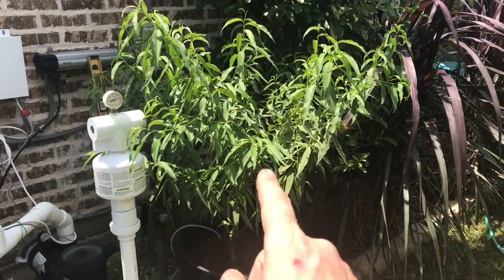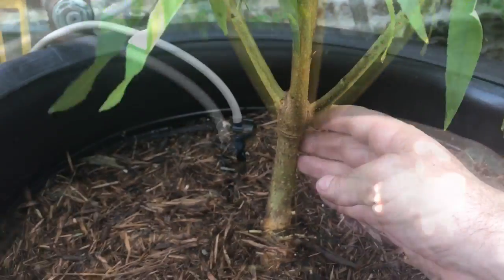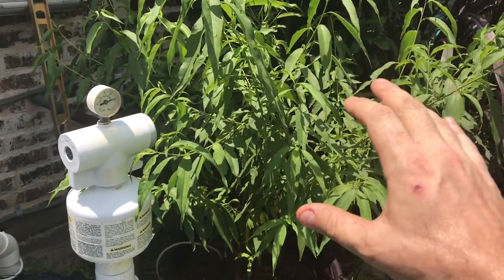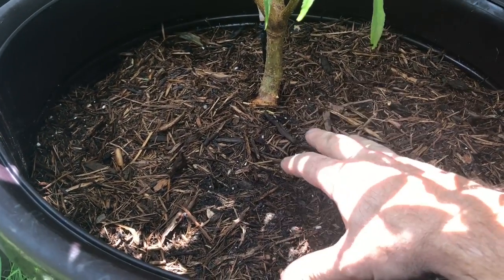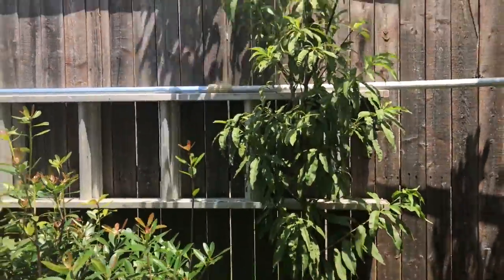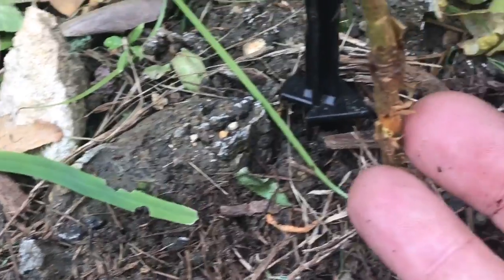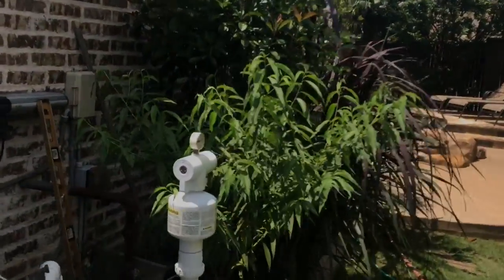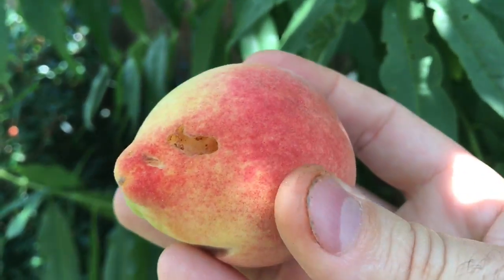Growing Peach Trees From Seed, 9 Months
Growing Peach Trees from Seed...
In this video, I'll catch you up on their progress.  I cannot believe how BIG one of them is for only being 9 months old - it's crazy!
The runt is in-ground and the MONSTER one is in a large container.  I plan on transplanting the Large one into the ground come early spring.
The runt has had his battles and I'll show you what I mean in this video.
ALso, I performed a little trimming to shape the canopy and pruned some of the dying leaves off, as well as added another 4" into the bottom of the container as the level was starting to recede.

Background to the Peach Trees from Seeds:
I purchased a few peaches from the store and decided to try my luck at growing the peach seeds into peach trees.  I used the wet paper towel and ziploc bag method to start germination.  I started the peach seeds on 10/2/16).  It took about 4 weeks to get these two seeds to sprout and they've been in the cups for about another 5 weeks.  I apologize for not filming it from the start.  The central leaders on these saplings didn't look good so I was hesitant to even do the series but I topped them to promote some side shoots and they really took off!

Progress had been slow - fighting aphids, transplant shock and the Texas heat, but they are really growing so it's a good time to update the young peach trees.